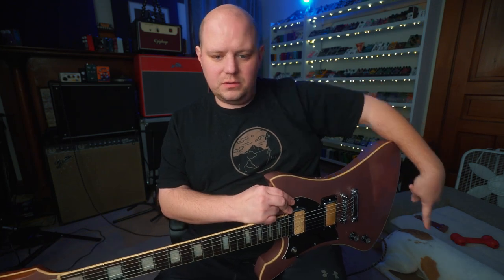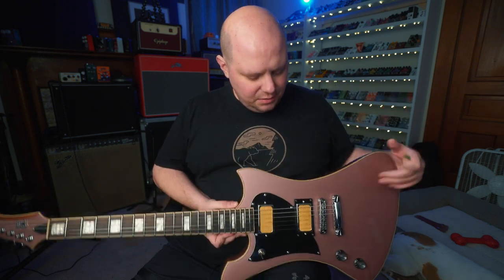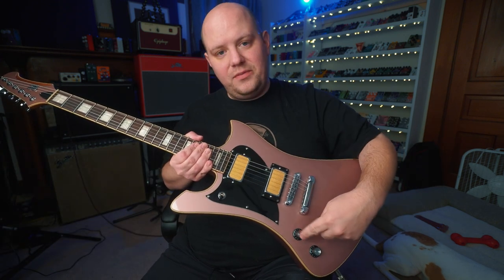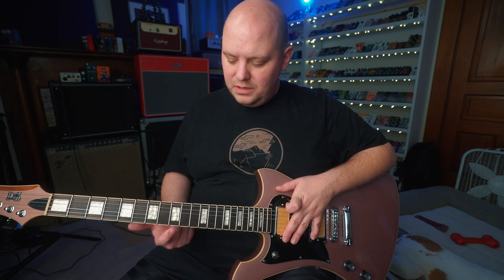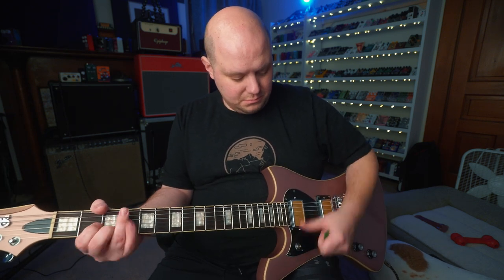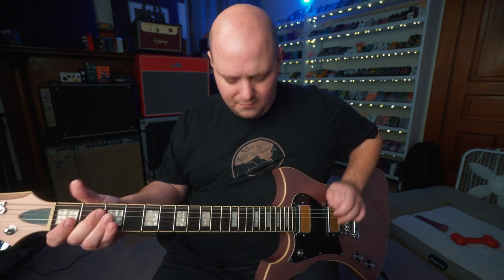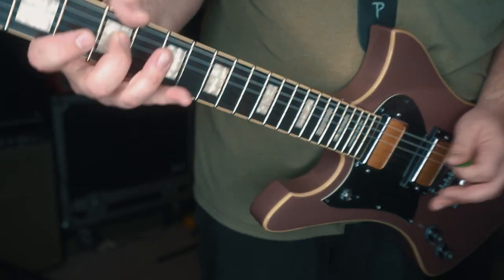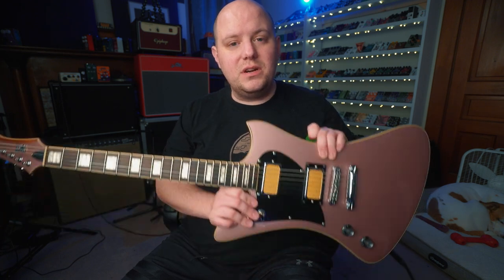Puresalem Guitars La Bruja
Gear I use to make videos:
- Video Gear -
- Audio Gear -
Load Box
(Cheaper Version of Load Box)
Video Microphone
Voiceover Microphone

0:00 - Intro
0:38 - Puresalem Guitars
1:06 - Specs
1:47 - Clean Sounds
2:49 - My Thoughts
3:24 - Reverb Sounds
4:38 - Fuzz sounds
6:16 - Delay & Reverb Sounds
7:15 - Outro